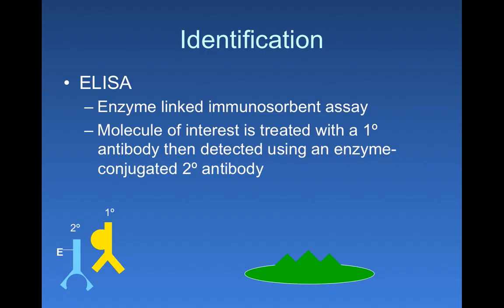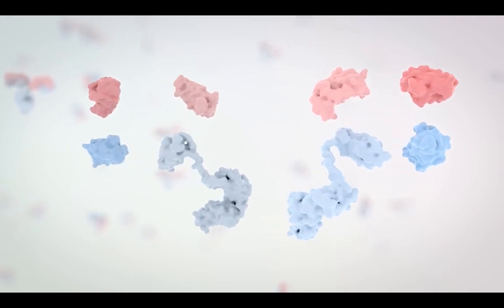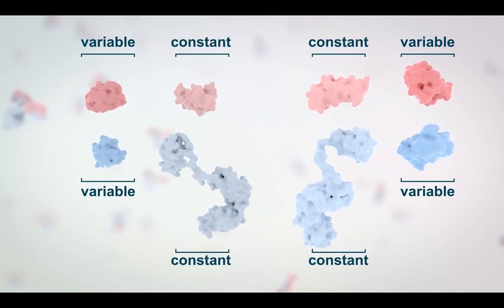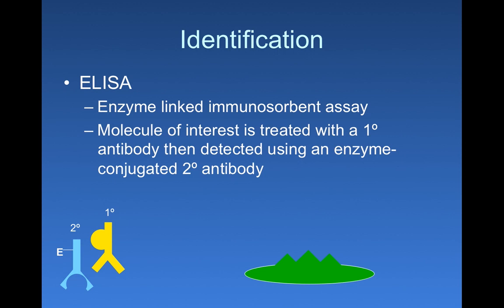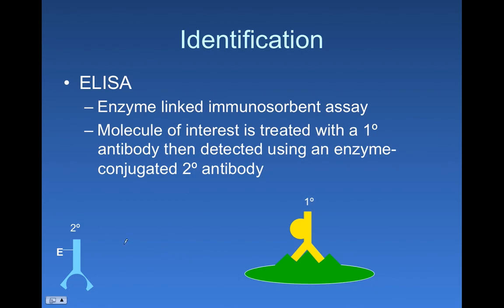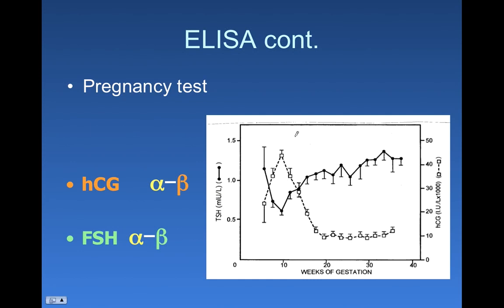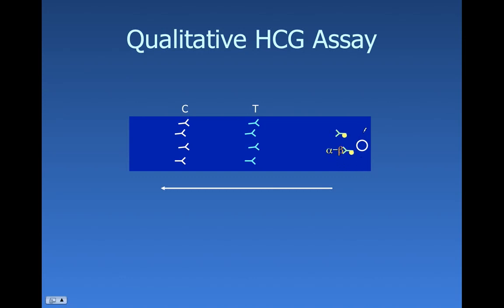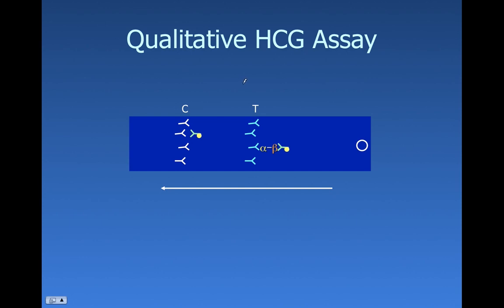ELISA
Enzyme-linked immunosorbent assay.